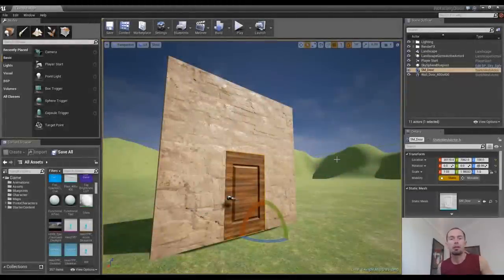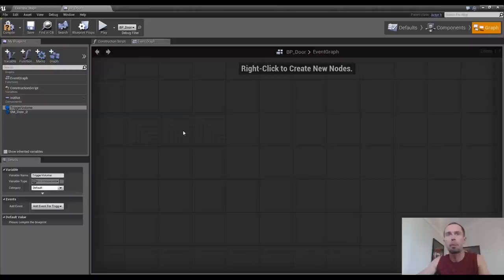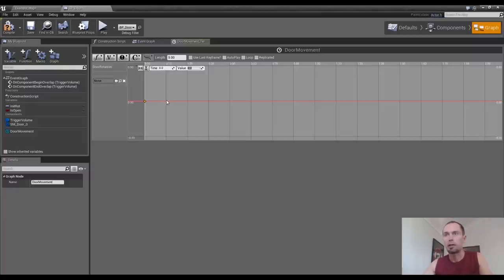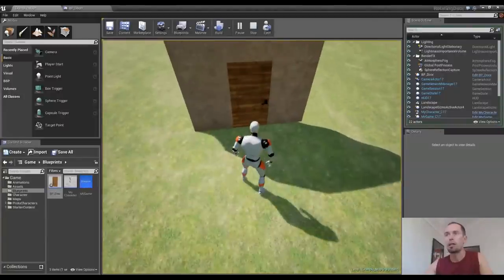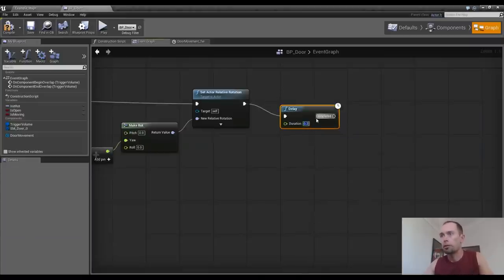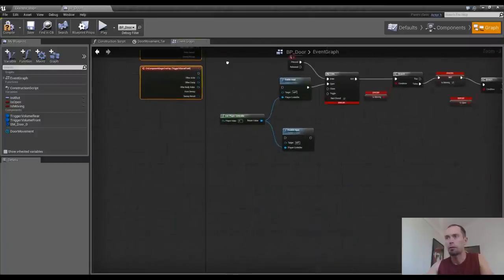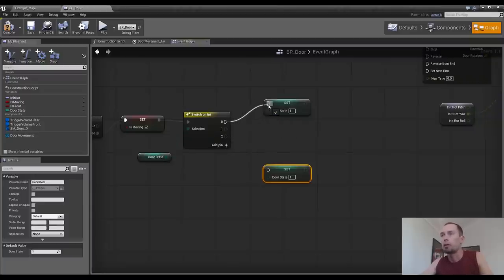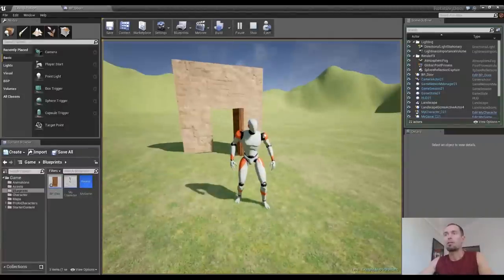Unreal Engine 4: Rotating Door Blueprints Tutorial (V4.6)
In this tutorial you will learn how to create blueprints for a rotating door which behaves like a regular hinged door, that swings in one direction only.  Next, we will be altering the blueprints slightly to accommodate a door that can swing open in both directions, away from the player, regardless of which side the player is on.